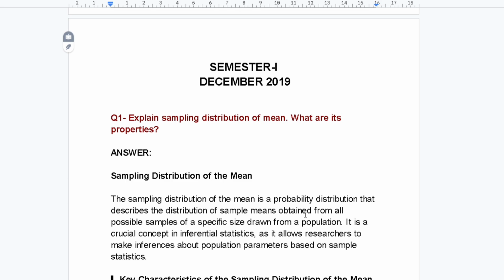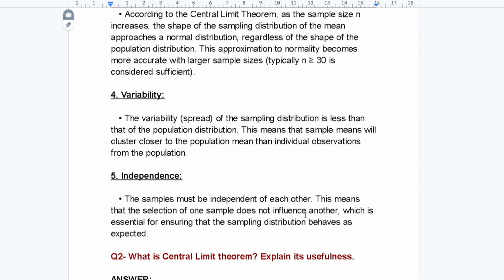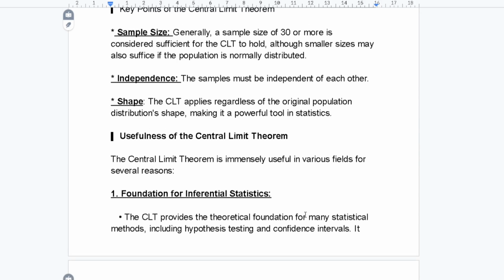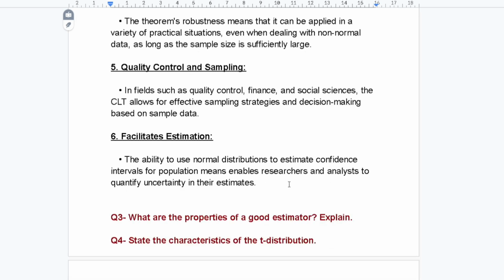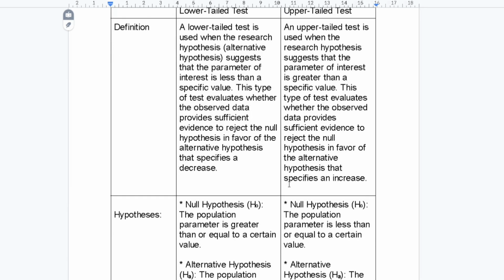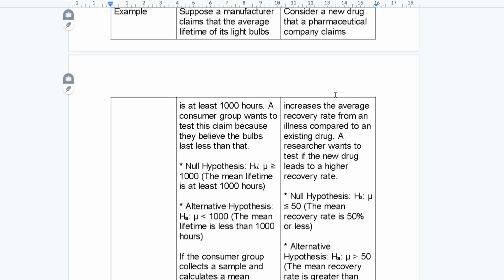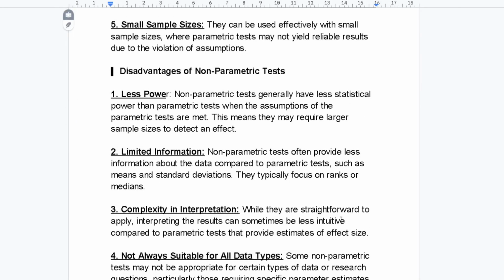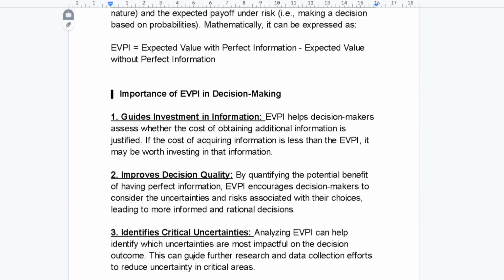Business Statistics | PYQ | M.COM | SEM-1 | THEORY | DU